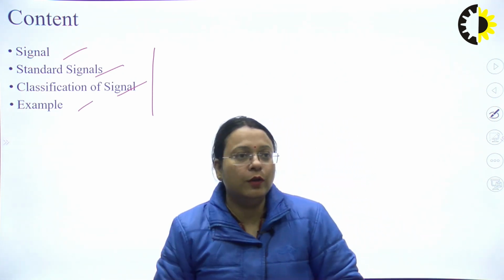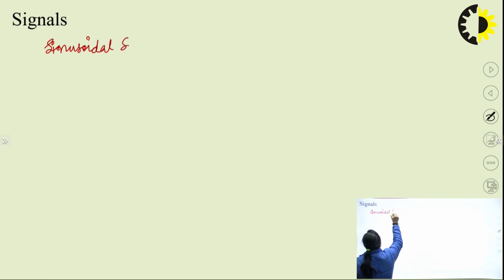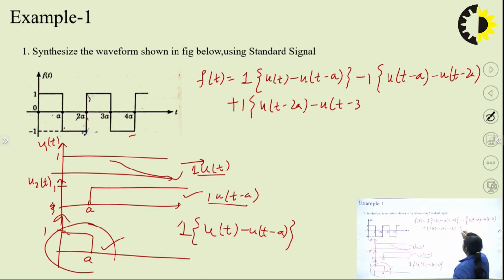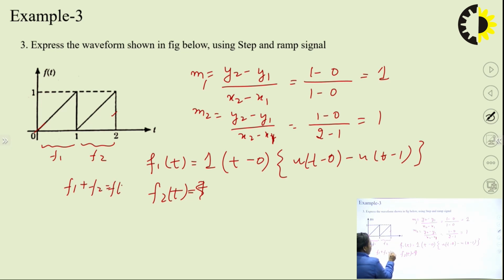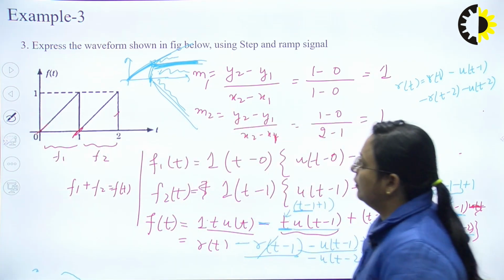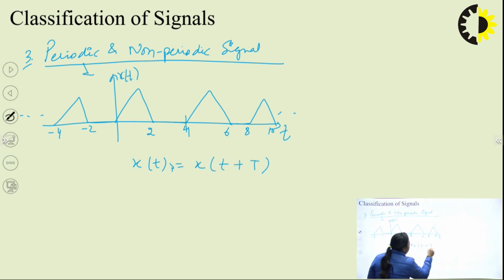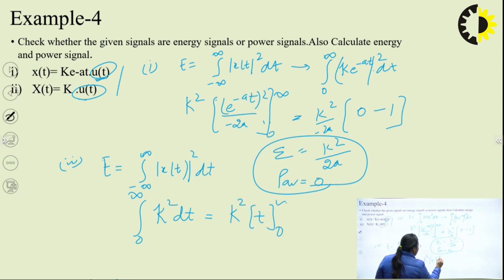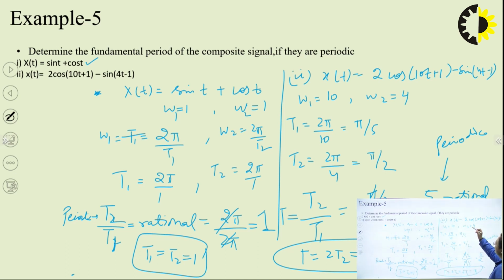''Signal & System''Basic Signal And System By Ms Nupur Mittal, AKGEC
Student will get better understanding of signals & will be able to synthesize signals.